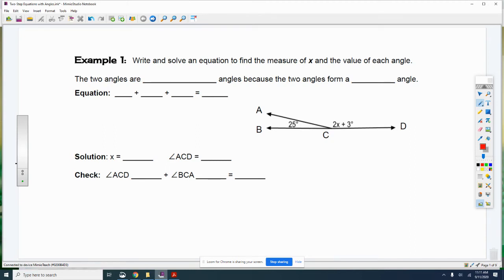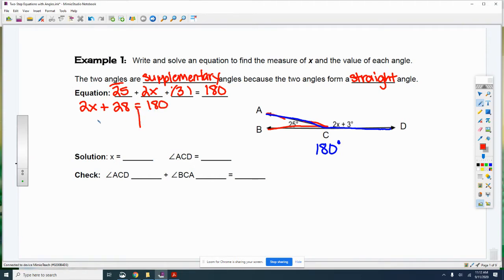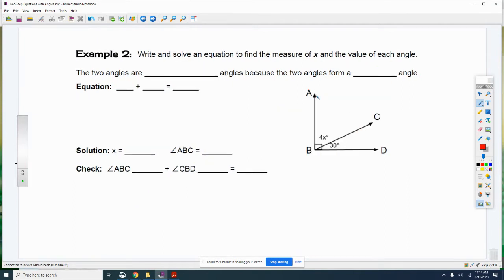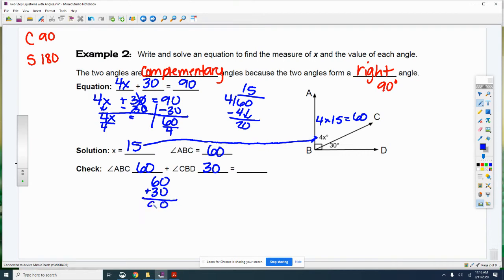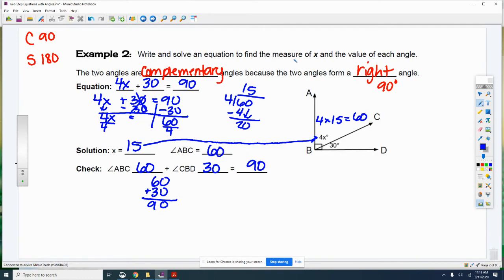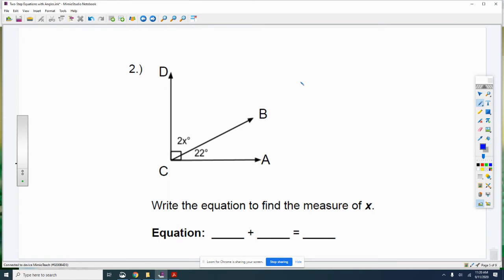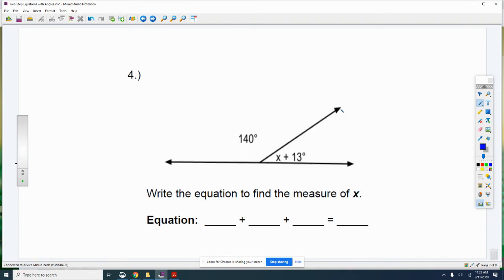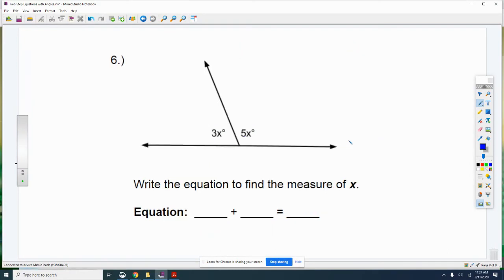Two Step Equations with Angles